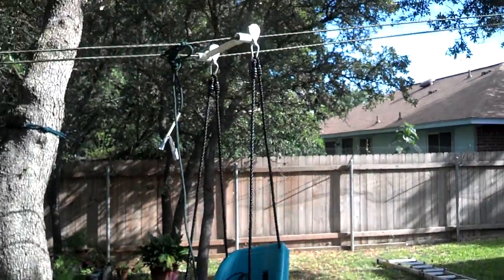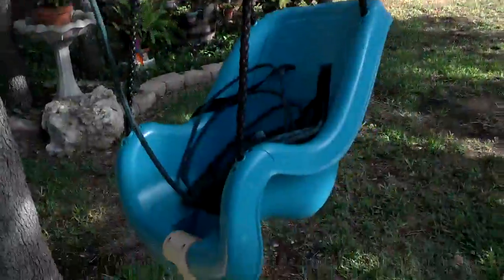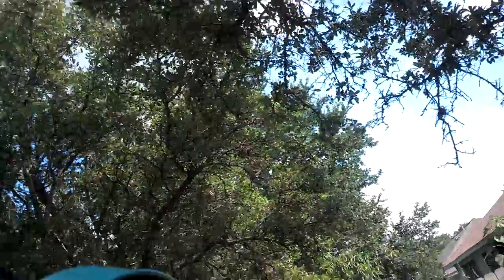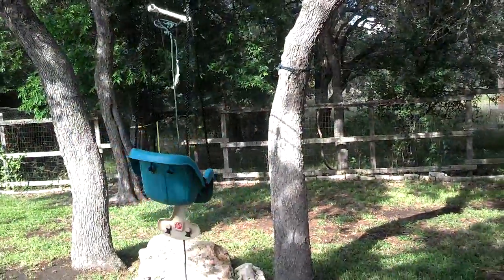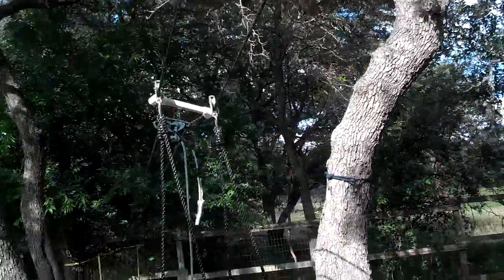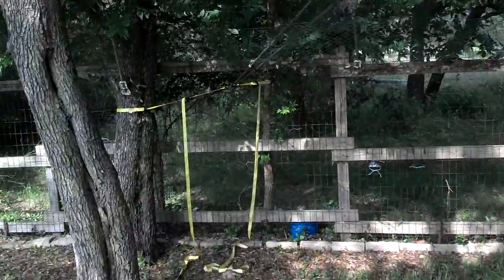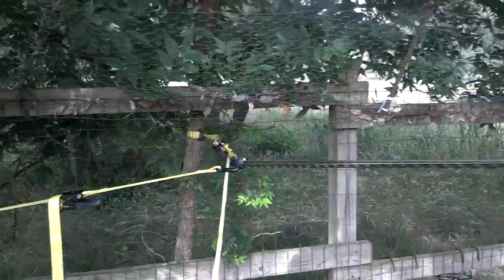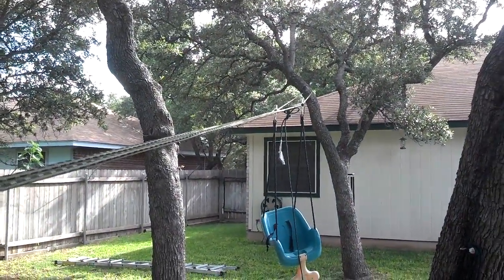Toddler Zip Line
Easy setup zip line for toddlers - the pvc pipe is used as a stopper so you can have it run as long or as short as you want.